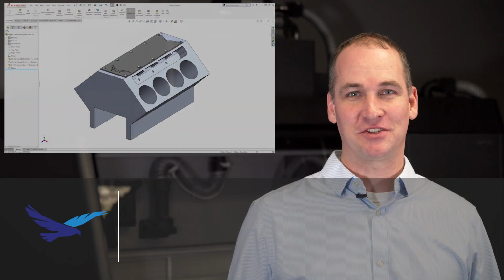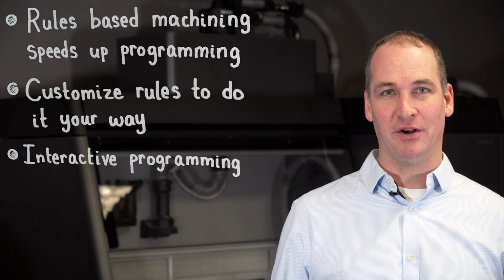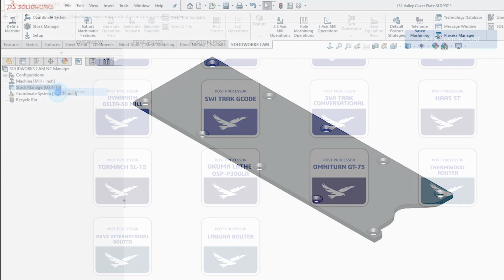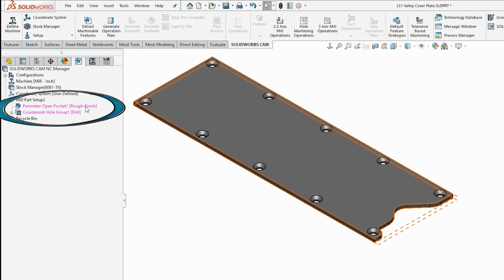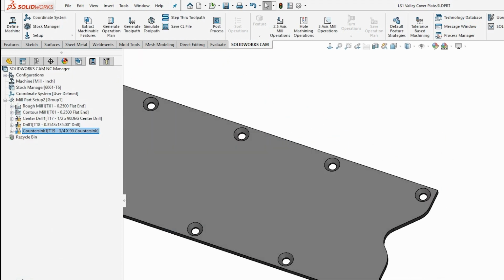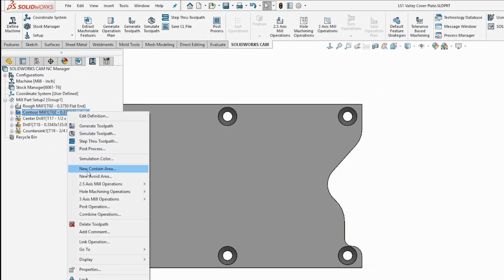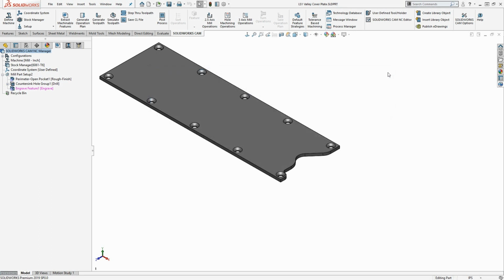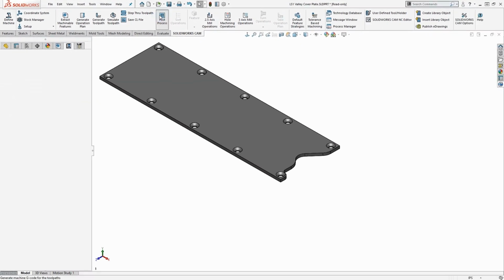How to CNC with SOLIDWORKS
Using SOLIDWORKS CAM to program an LS1 engine valley cover.

Music is Sunday by Otis McDonald and Sydney's Skyline by ALBIS